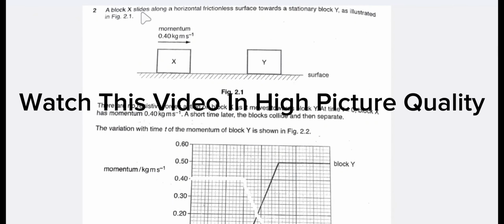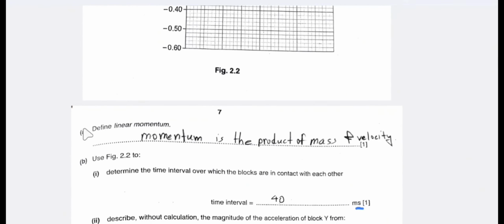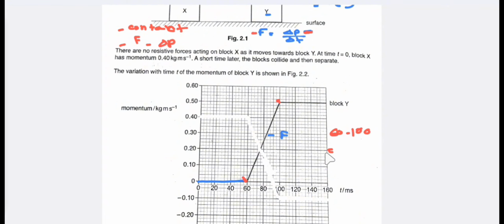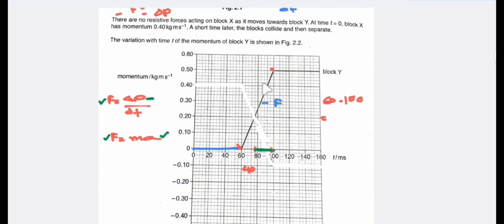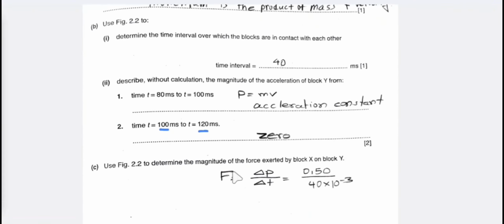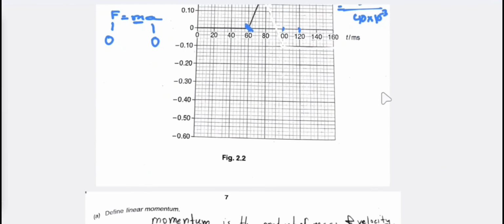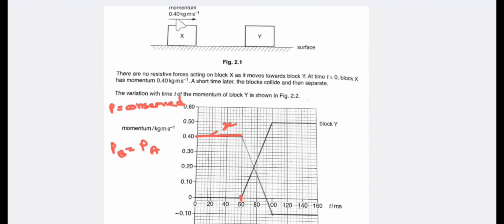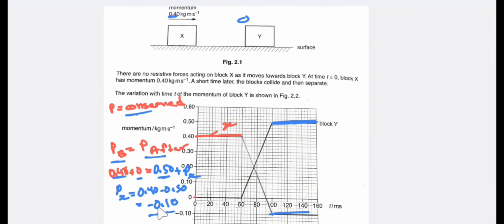Force,density and Pressure | P2 |Topical